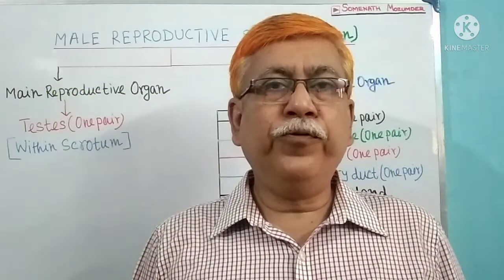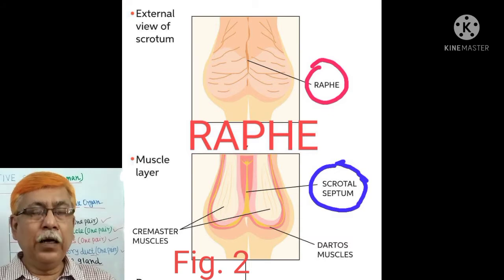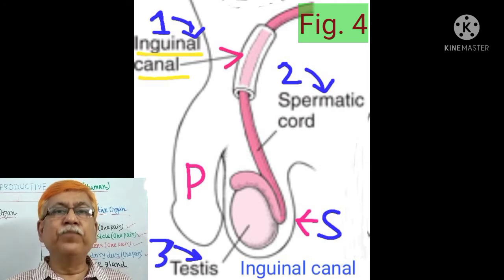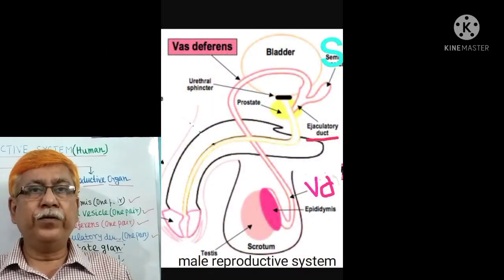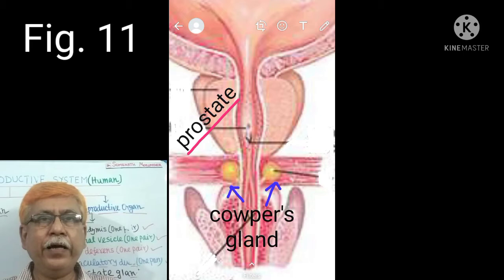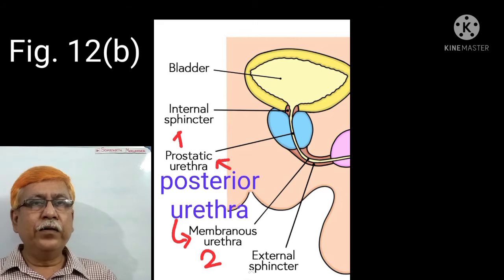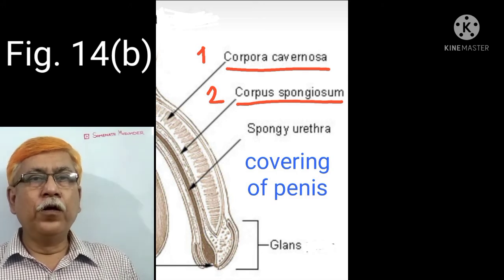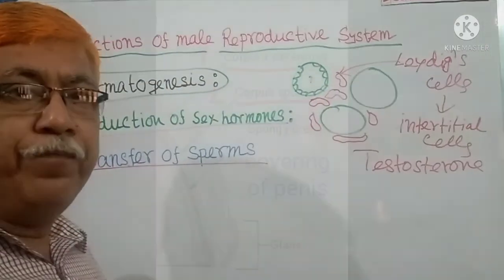MALE (HUMAN) REPRODUCTIVE SYSTEM 12 CLASS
Male reproductive system of human being consists of two parts- A) Primary or principle or main reproductive organ i.e. one pair of testis within scrotum and B) Accessory sex organs.
Parts of accessory reproductive organs are 1. Epididymis (one pair),2. Seminal vesicle (one pair), 3. Vas deferens or spermatic cords( one pair), 4. Ejaculatory ducts ( one pair), 5. Prostate gland, 6. Bulbourethral glands or Cowper"s glands (one pair), 7. Urethra and 8. Penis.